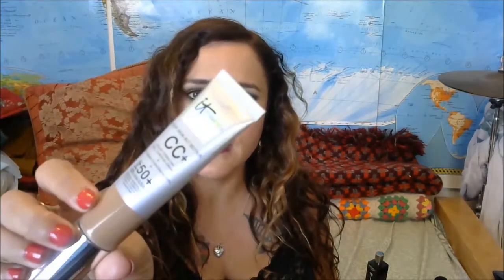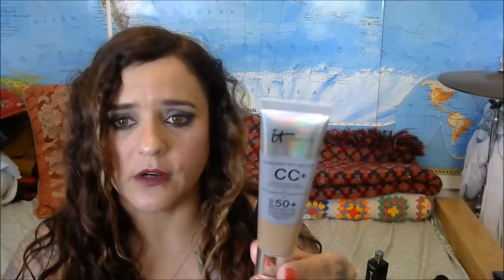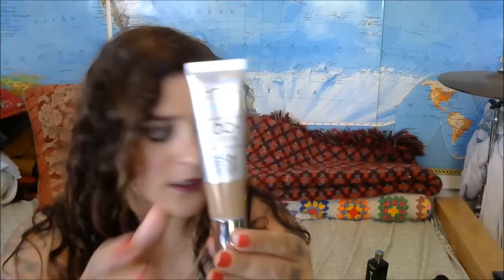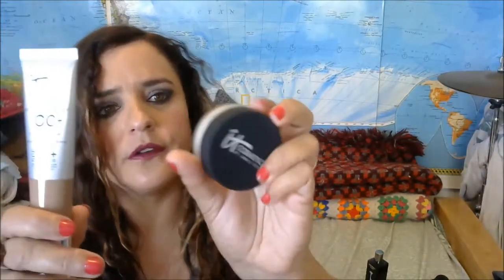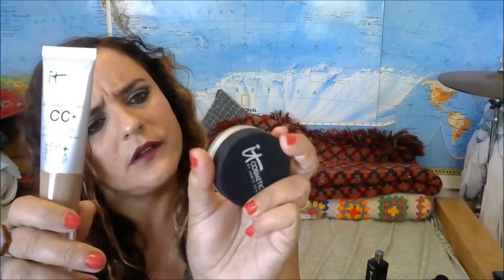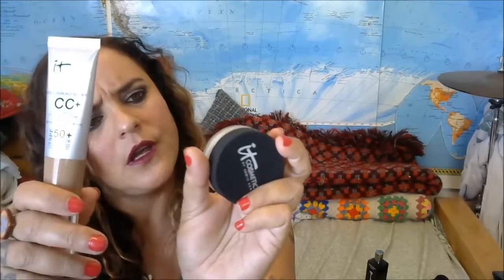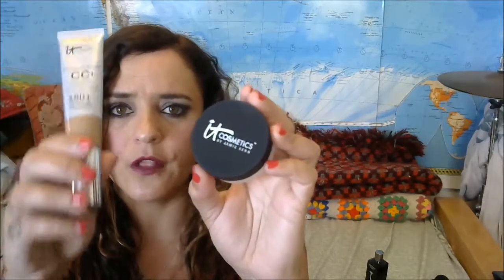It Cosmetics Review: C.C. Cream & Bye Bye Pores Finishing Powder!!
Today I'm reviewing 2 of It Cosmetics' most popular products...Please come and check it out!